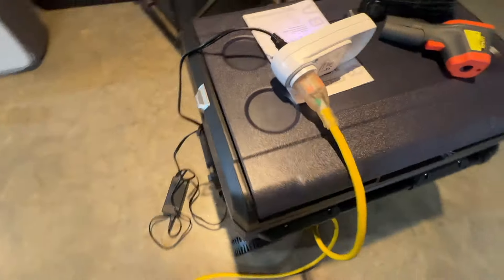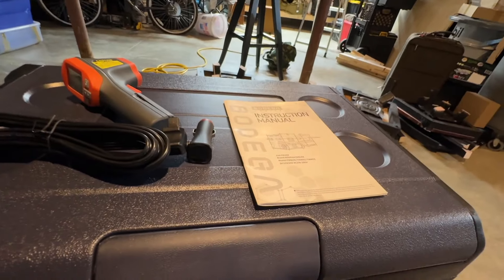Portable Refrigerator / Freezer for Preppers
This is a look at the Bodega TWW55 12 volt & 120 Volt refrigerator freezer. I think this will make a great backup refrigerator in case of an extended power outage. It will also be perfect for camping/glamping as well!

Body Armor:
EMP Shield
EMP Hardened Home Battery System
Grid Down Redoubt 81KWh Home Battery System
First Aid & Medical Gear
Trauma Kits and More!
Go Dark Faraday Bags
Save 10% - Use Code REALITYSURVIVAL
CCW Insurance
Blackout Coffee
HAM Radio Lessons
Gas Masks and Filters
Legal Prescription Meds
Jase Medical - Save $10.00 off by using code REALITY10 at: JaseMedical.Com/RealitySurvival